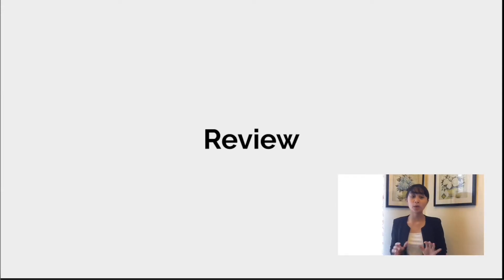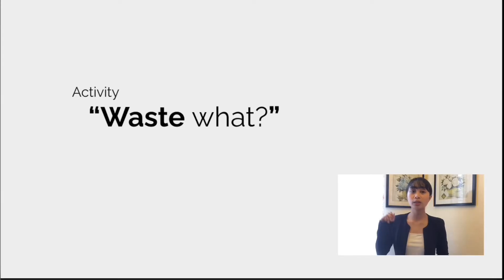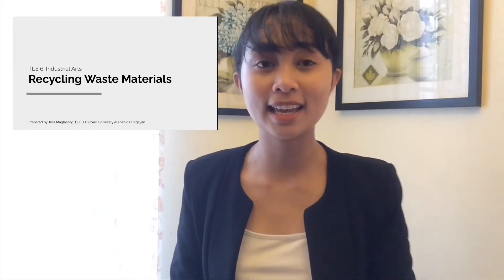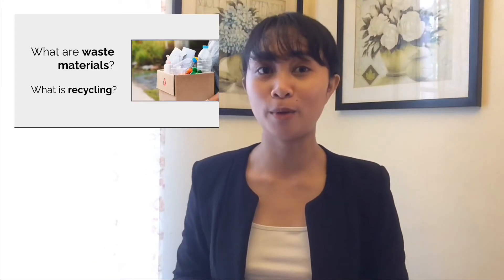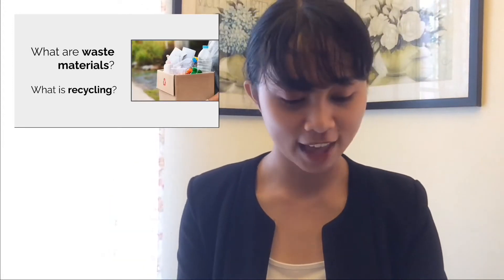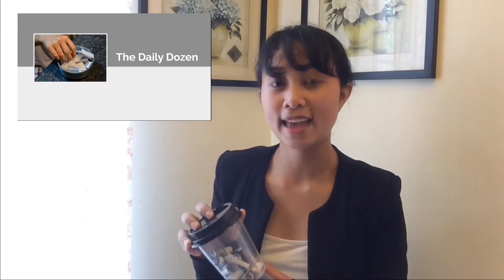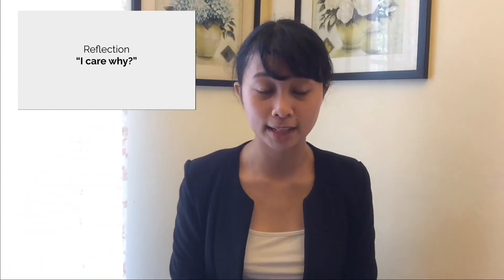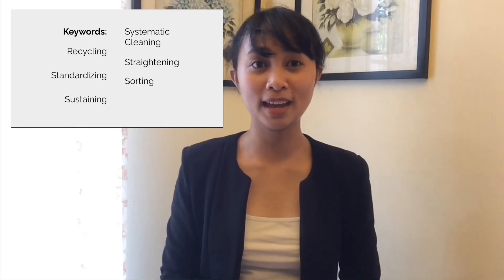Recycling Waste Materials | Grade 6 TLE Industrial Arts Demo Teaching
Subject: Grade 6 TLE - Industrial Arts
Topic: Recycling Waste Materials

Ma. Jessela Maglasang
Bachelor in Elementary Education 2nd Year

In this video, I am showing you how to teach the topic “Recycling waste materials” in a Grade 6 class following the IPP (Ignatian Pedagogical Paradigm) Lesson Plan
format. This is in a traditional classroom setting where the teacher and the students will meet. However, I also used a powerpoint presentation along with the traditional teaching materials.
Below is my lesson plan, lesson handout, and the powerpoint presentation I used.

Materials:
IPP Lesson Plan

Resources:
• EPP and TLE Curriculum Guidelines

Editing Tools:
VN (Video Editing Tool)
Canva (Graphic designs tool)